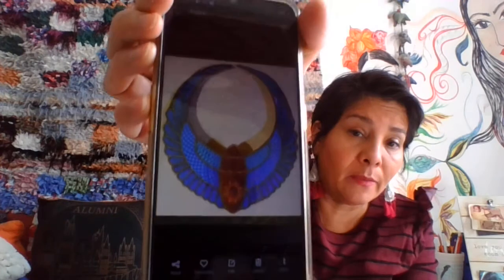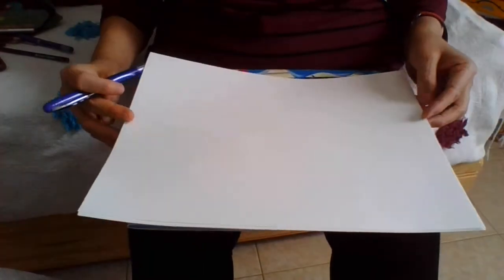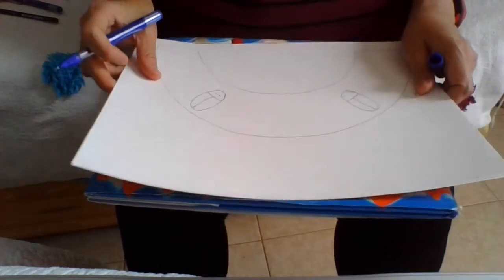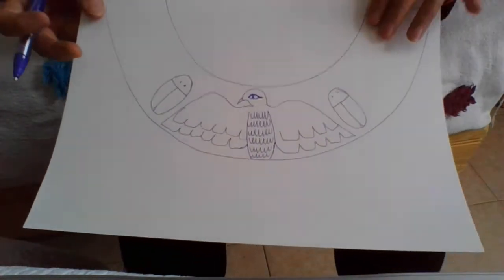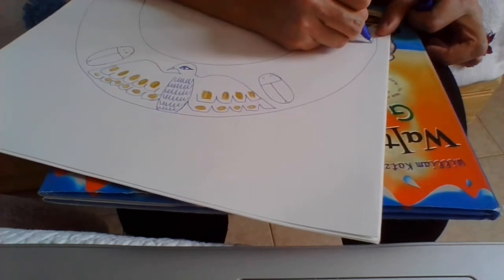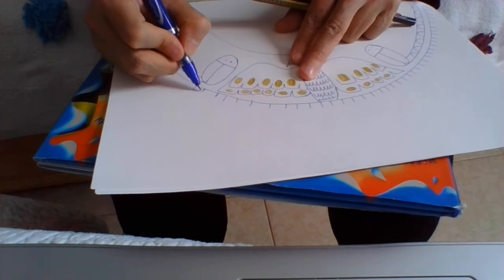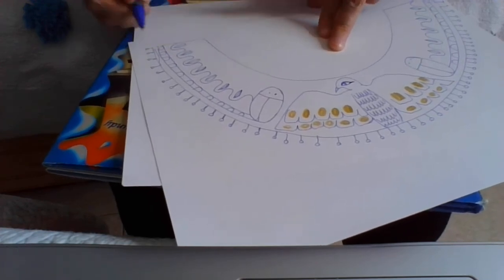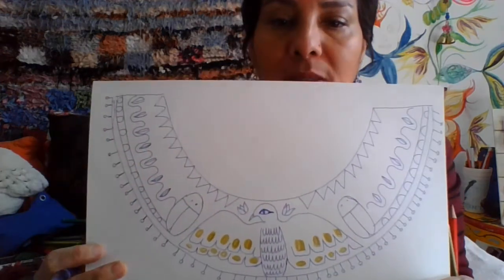Drawing An Ancient Egyptian necklace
Drawing an Ancient Egyptian necklace is all about the details.